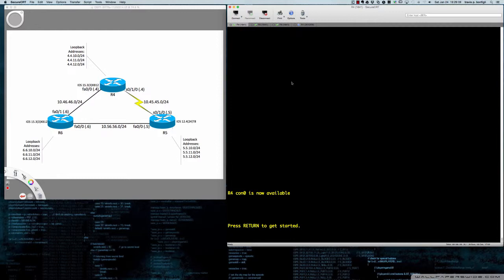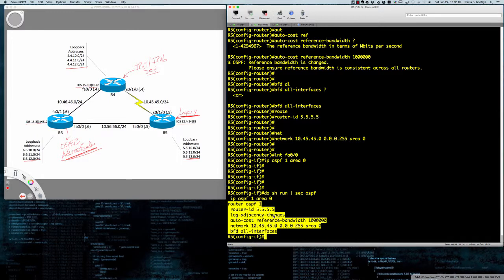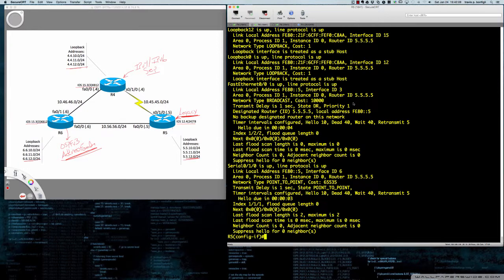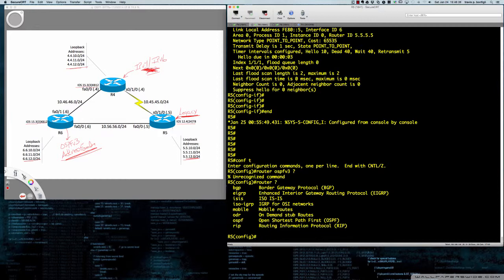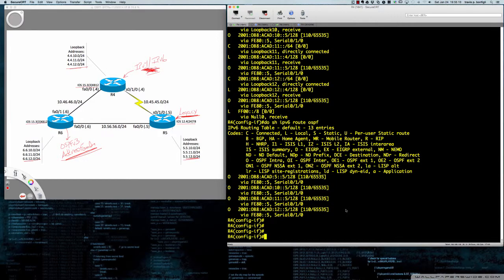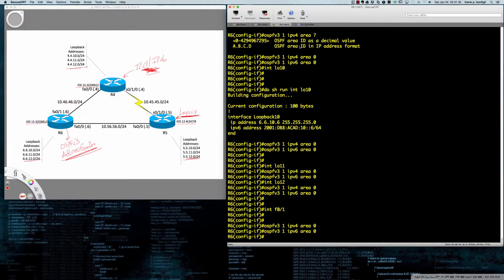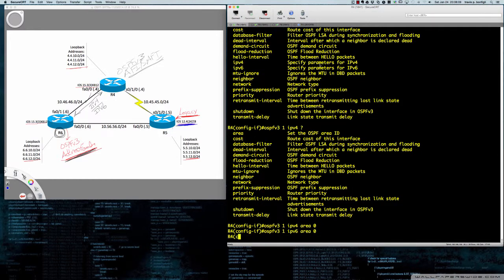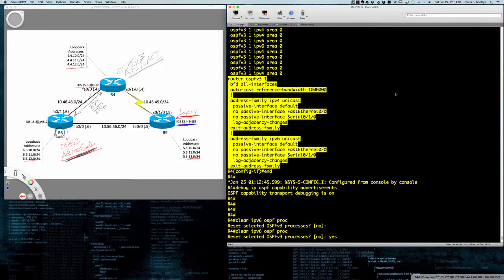OSPFv3 IPv4 & IPv6 Address Family (New Config Syntax) Introduction Video Tutorial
Hope you enjoy my video tutorial on OSPFv3 Address Family configuration and differences between legacy OSPFv3 configuration and the legacy OSPFv2 for IPv4 configuration.  In this video I take a step-by-step approach to leveraging the new OSPFv3 AFI/SAFI and I also show how the new OSPFv3 AFI/SAFI configuration, is NOT compatible with legacy OSPFv2 for IPv4 routers - they will literally not form an adjacency!  The reason is due to the fact that the legacy OSPFv2 routers will send their Hellos, DBDs, and LSAs with the AF-bit clear/not set (not what the OSPFv3 router running Address Family support is expecting to see!).  The OSPFv3 AF-capable router will simply ignore them and the adjacency will never form - with IPv6, this is NOT an issue and will work just fine with the legacy IPv6 configuration methodology.  I also show how 12.4 code does not have support for the new OSPFv3 Address Family configuration.